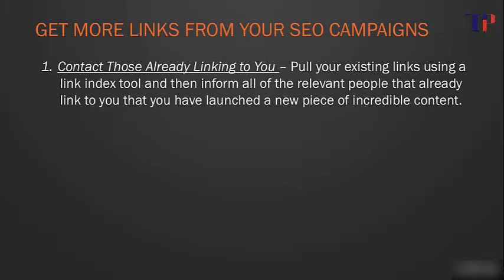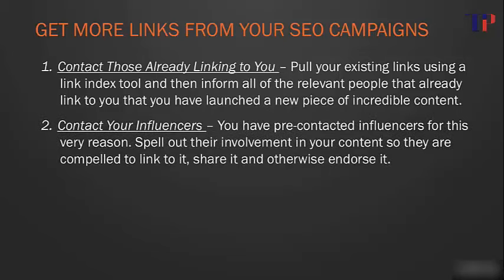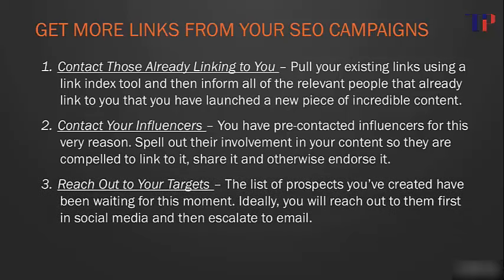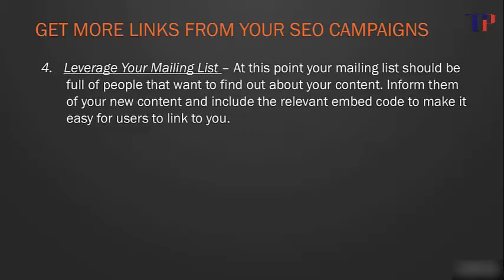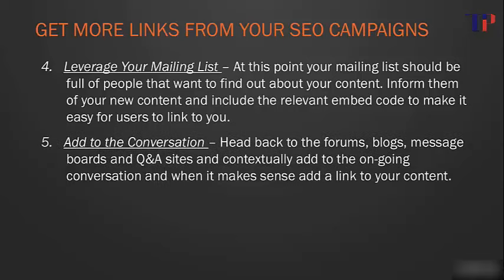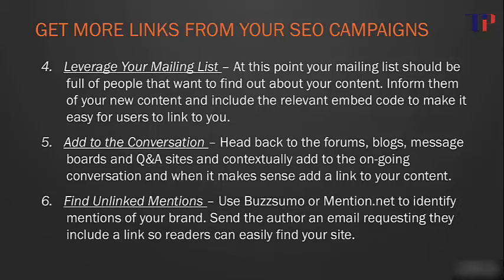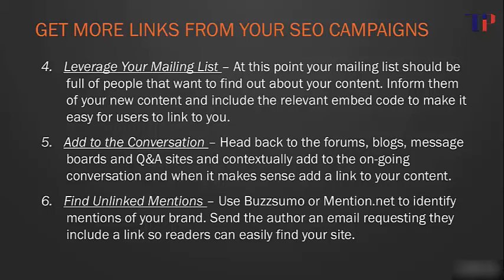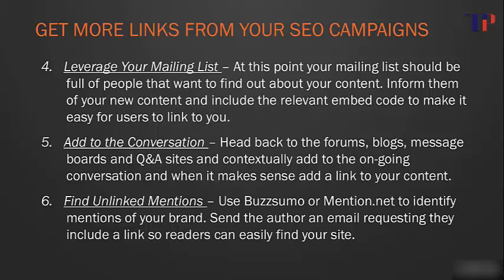Off Page Optemization | Get more likes and links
Off Page Optemization for 6 months-#7 GET more links seo tutorials 2016

GET MORE STUFF RELATED TO it AND OTHER S PROBLEMS AND HAVE A GOOD DAY.

Description::
TUTORIAL STREET offers a directory containing thousands of free tutorials for IT professionals, hobbyists, and home users. Our goal is to help you solve your computer problems and learn new technologies using the many existing free tutorials available on the internet. The site also contains discussion forums, a free job search, free tech magazine subscriptions, white papers, and other technical reference materials.